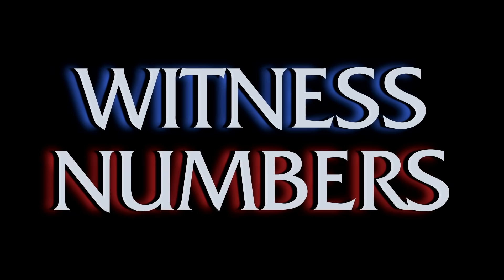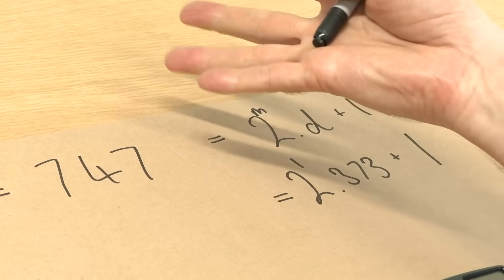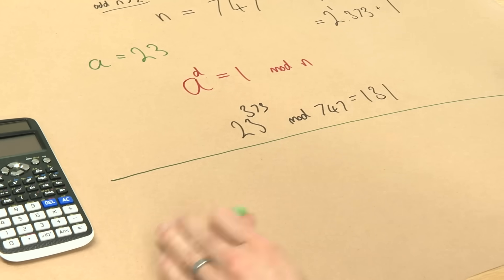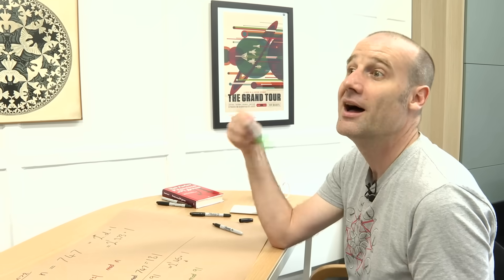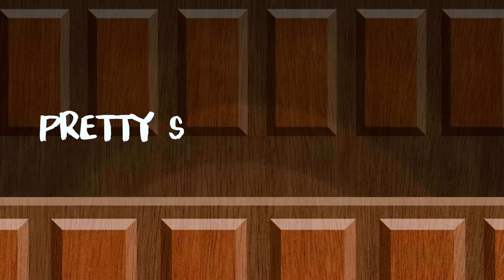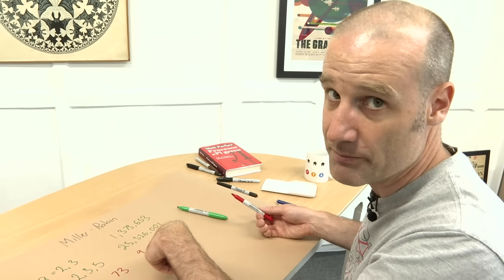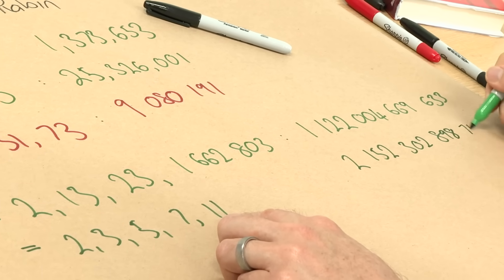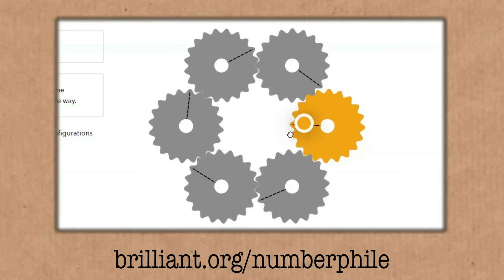Witness Numbers (and the truthful 1,662,803) - Numberphile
More links & stuff in full description below ↓↓↓

Matt's Books (Amazon)